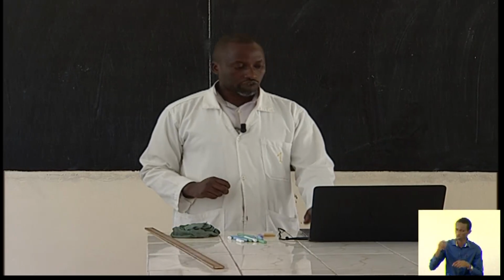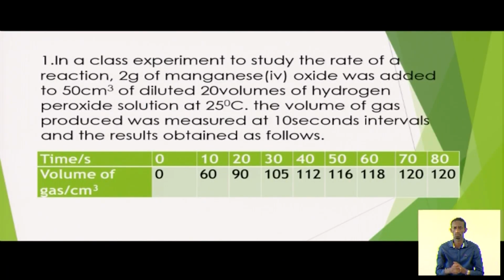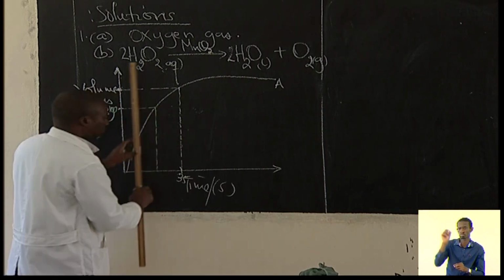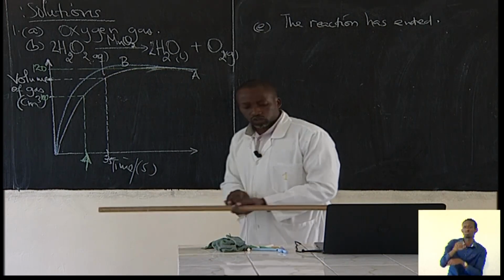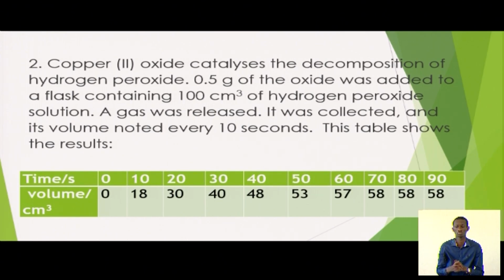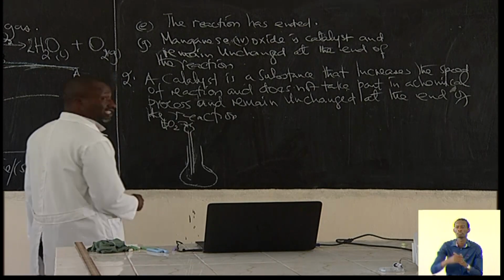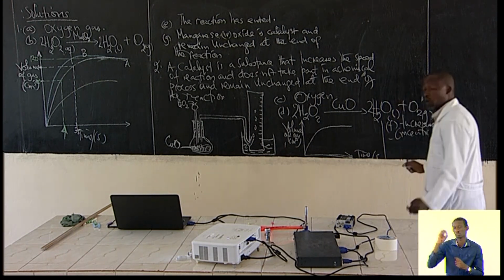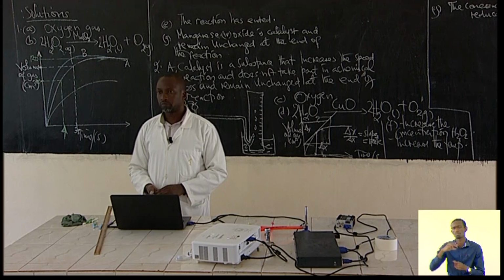CHEMISTRY S3 UNIT 5 LESSON UNIT ASSESSMENT EXERCISE II